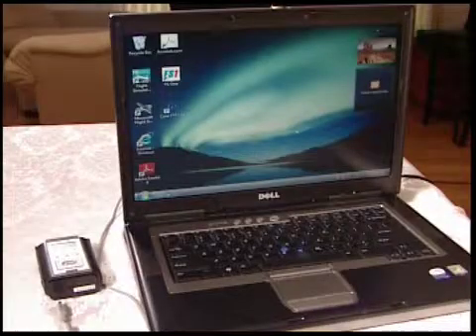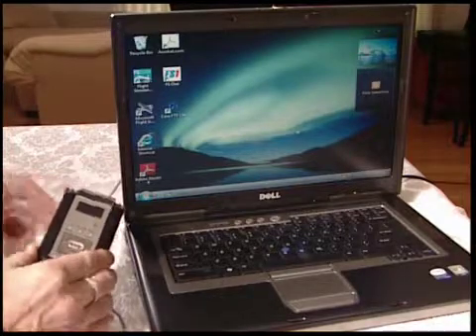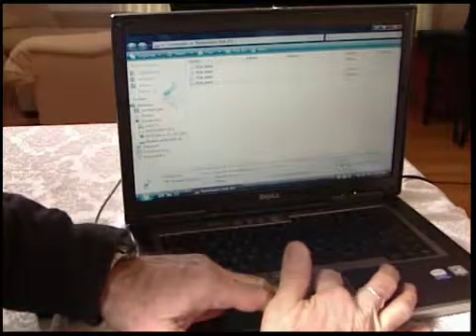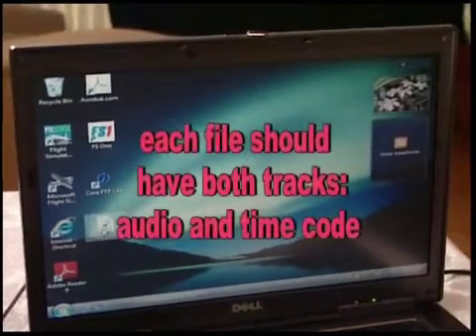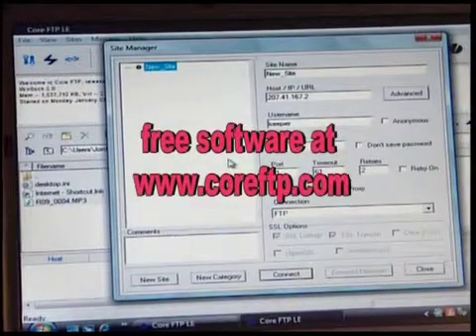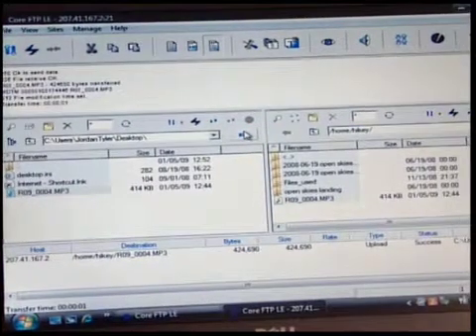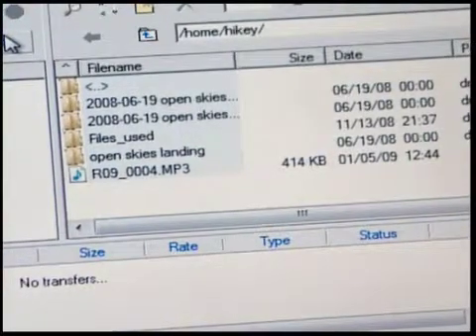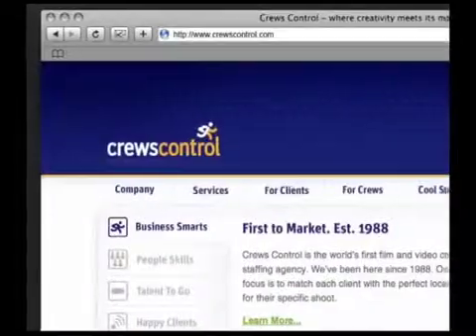Information Overdrive: Digital Audio Recording For Transcription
In this episode of Information Overdrive we asked a Director of Photography to explain how to record time code from a video camera onto a 2 channel digital handheld recorder for transcription.

Hi, I'm Keith Behrle. Producer and DP located near New York City.  Mr. Steve Roger. So Steve, Rebekah calls and says she has a client that needs a audio file with time code put up on an FTP site. What do we do? What equipment do we need? First you need a stereo digital audio recorder that can record MP3 files. these files are a lot smaller than the full fidelity wave files and can be uploaded quickly to the transcribers FTP site or in some cases emailed as an attachment. Couldn't I use a computer? You could use a computer however there are many small compact recorders available that are perfect for the job It's also important to get a recorder that has manual input level control and a plus if you can control each channel's level separately. Why do I need stereo recorder. You need two separate tracks because on one track you record a mono mix of the dialogue you want transcribed. On the second track you'll record the time code from the camera. When the final recording gets uploaded to the transcription company, they listen to the one track of the recorded dialogue the equipment that reads and displays the time code that they will use to time stamp the typed transcription. Can you record time time code on an audio track? Yes the time code signal can be transmitted or recorded just like any audio signal. Why do I need a recorder with manual levels. You have to be able to adjust the recording level of the dialogue track and the time code track separately. The time code track also has to be recorded much lower level than the dialogue track because running on an unbalanced system the sound might bleed through to the dialogue track making it hard for the transcriber to hear the dialogue track. It's that loud? Yeah, listen. Wow, thanks for that lovely volume adjustment, is there anything else? You also need some cables, attenuators, and audio adapters is that allow you to send a mono-audio mix from your microphone mixer to one channel of the digital recorder and an attenuated time code signal from your camera into the other channel of your digital recorder. The attenuators are important because the time code signal is much hotter It's much harder than the plus 4 DB line level signal. Wow, Steve, do we need all of this equipment? I was able to get a great little adapter called the RTTC box at Professional Sound Services in New York. It has all the input and output connectors you need to send time code in Audio in. It has attenuators. You can control the volume on the time code track and you can control the volume on the audio track, and all of this comes out on the small little 3.5mm connector that gets plugged into your recorder Even though it's a single connector it still has two channels? Yes, the single connector has two channels. One channel of your audio and one channel of your time code. Now we're going to make a recording of the audio, separate from the one going to the camera. I'll be the talking head for the demo. Make sure you also remember to roll your transcription recorder when you roll your camera. This is a test recording to show how to make an audio file. Then once we have the mp3 files recorded, we can transfer them just like any other file that you transfer on a computer-just drag and drop. now its time to transfer our file from the recorder to the computer, we have a USB cable plugged into the back of the computer open up our recorder through access to port. Now that cable comes with a recorder, right? Yes, the cable comes the recorder and we're waiting for the computer to recognize the recorder and we're opening up this and we're going to select the file that we want to move Now we're going to drag that over to our desktop, and we're going to go over to our desktop now, and, there is the file on our desktop. Now that the file is on our computer desktop we're going to open up our program. This is the FTP program that helps us load up to the FTP site? Yes it is. This is the FTP program that lets us upload to the site. This is our site, and we're connected, what we're gonna do is, we're gonna go over to the file, highlight it and we're going to go up and we're going to transfer it and it's uploaded there to the site. This is our hard drive right over here on the left, and then you can see it went all the way over to the client's FTP site right over there on the right hand side.